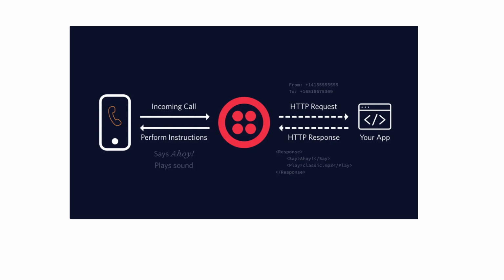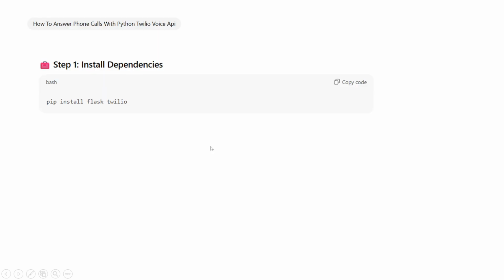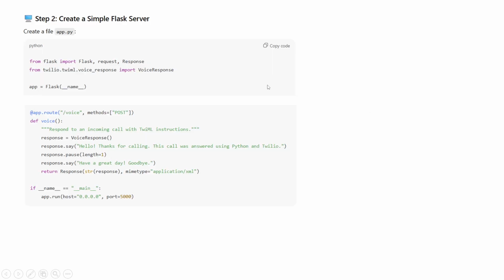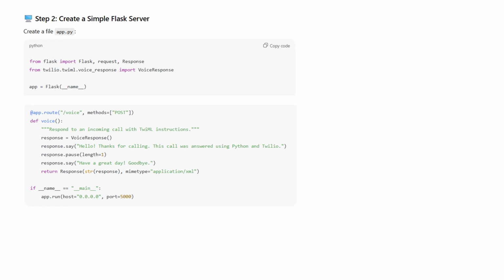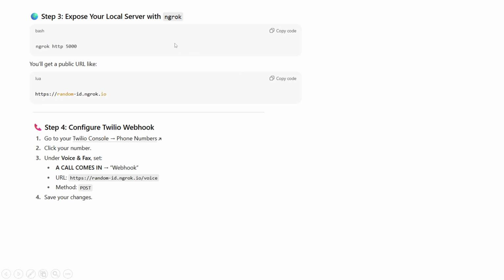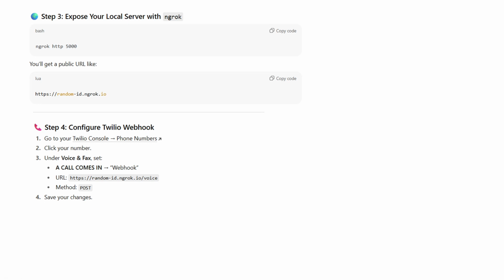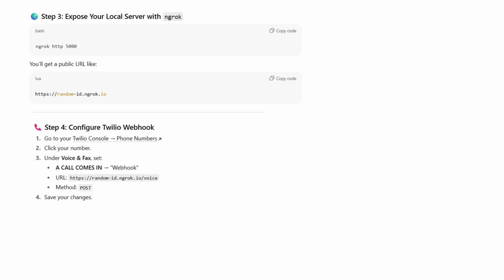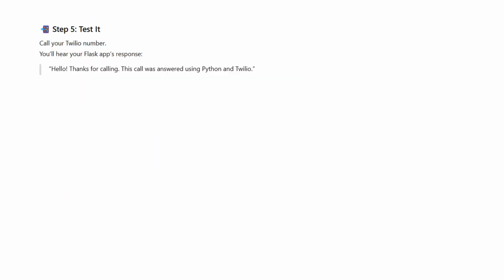How To Answer Phone Calls With Python Twilio Voice Api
Learn how to answer phone calls with Python using the Twilio Voice API in this step-by-step tutorial! This guide shows developers how to handle incoming calls, automate responses, and build powerful voice applications using Python and Twilio.

✅ In this video, you’ll learn:

How to set up the Twilio Voice API with Python

Step-by-step instructions to answer and manage calls

Tips for automating call responses and workflows

Best practices for building reliable voice applications